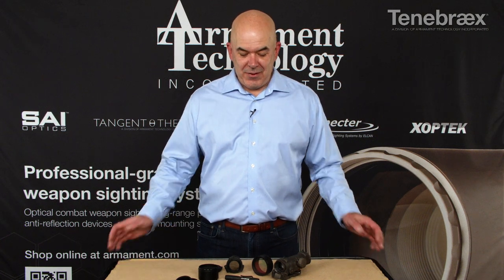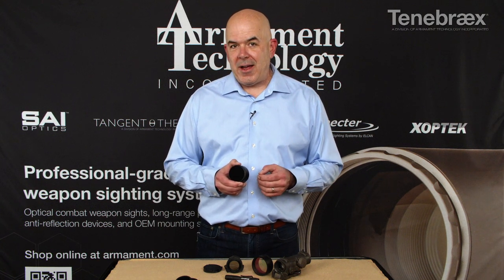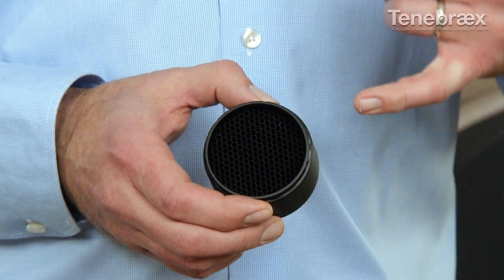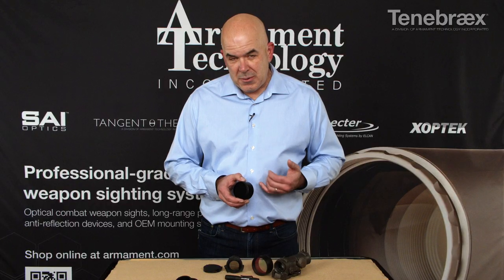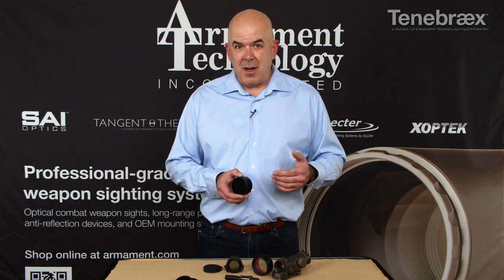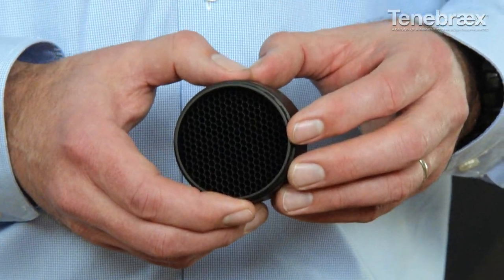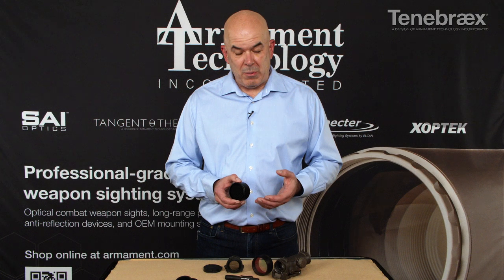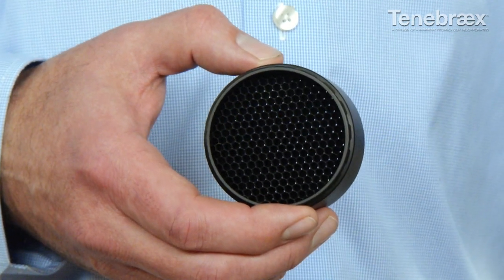Anti Reflection Device - ARD | Keep The Advantage | Tenebraex®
What is a Tenebraex® ARD and why have Military and Civilian customers trusted Tenebraex® Anti Reflection Devices, with our exclusive Xlume® coating, to protect their operators and scopes for over 25 years?

In this video Trevor demonstrates the build quality, features and advantages of the Tenebraex® Anti Refection Device (ARD), how it can protect you and your optic from the threats of glint, glare and retroreflection and why we include them with every Tangent Theta, SAI Optics and ELCAN Spectre scope we sell.

Did you know there's a Tenebraex ARD to fit nearly every rifle telescope on the market?

Find the Tenebræx® Anti-Reflection Device (ARD) that fits your scope